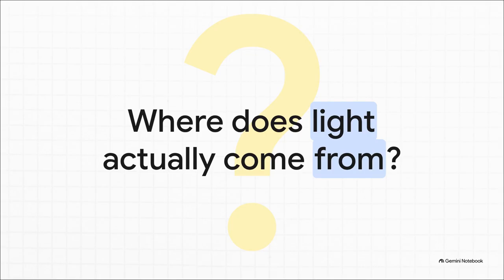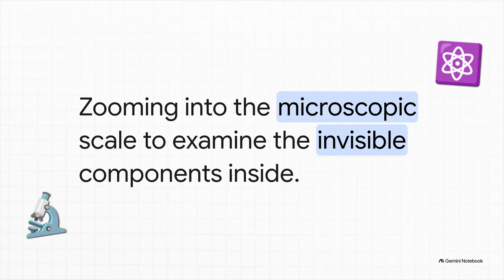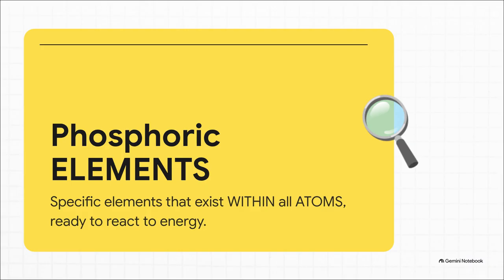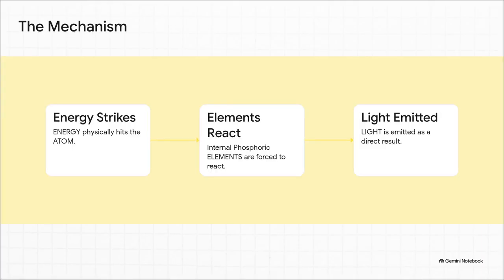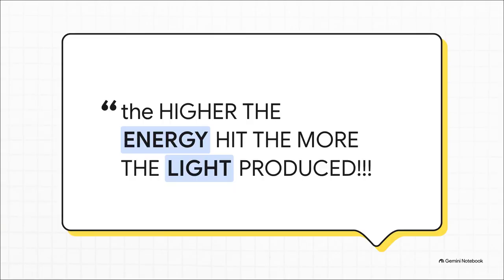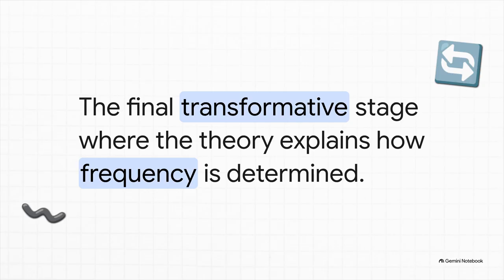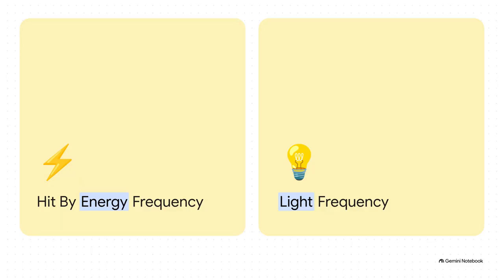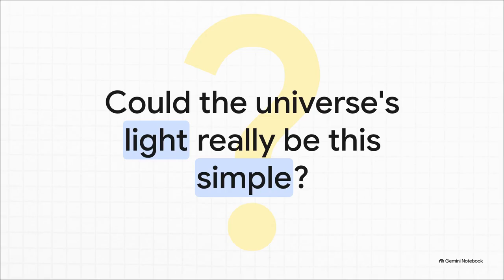The Mechanics of Light BY GREEK PROF GEORGE A GEORGOPOULOS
G A G Systems - WEB OS V1 BETA
World's 1st WEB OS!!!